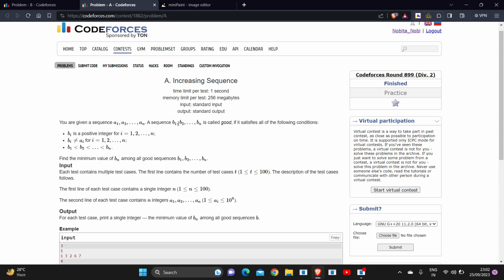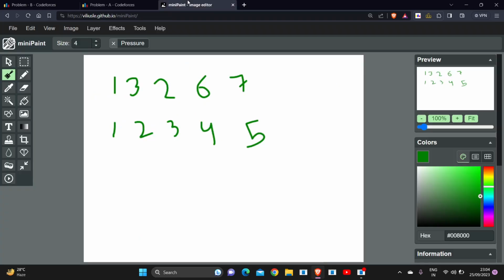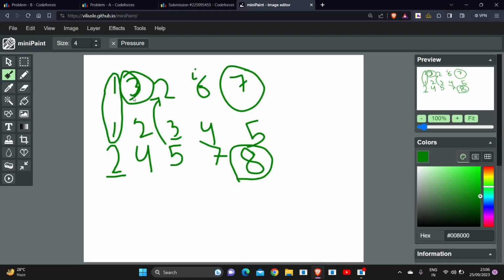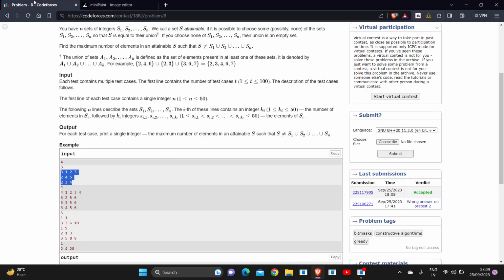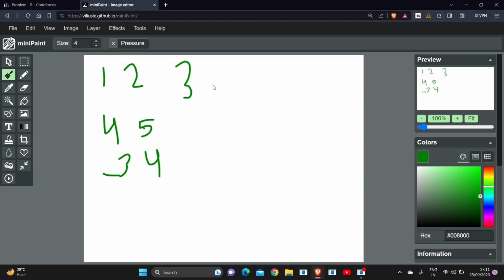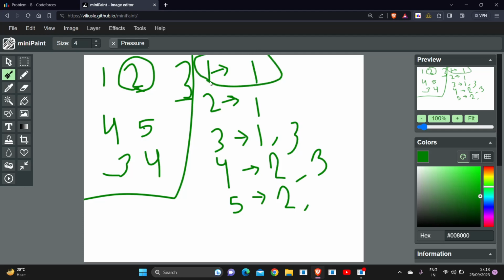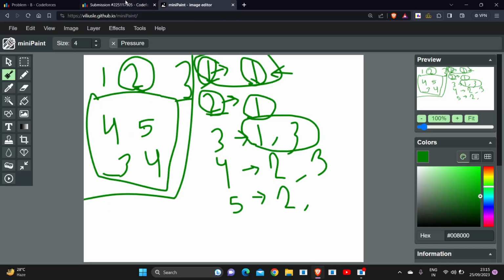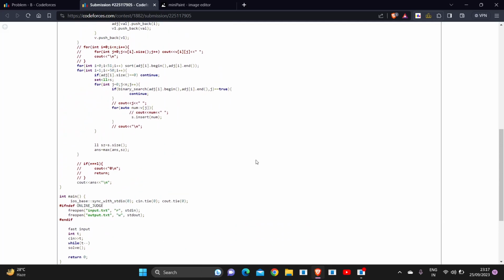Codeforces Round 899 (Div. 2) | Problem A, B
Codeforces Round 899 (Div. 2) | Problem A, B | Increasing Sequence | Sets and Union